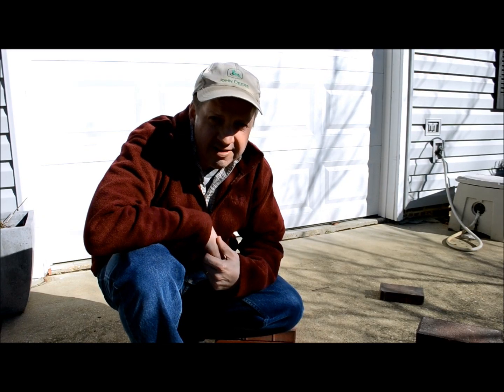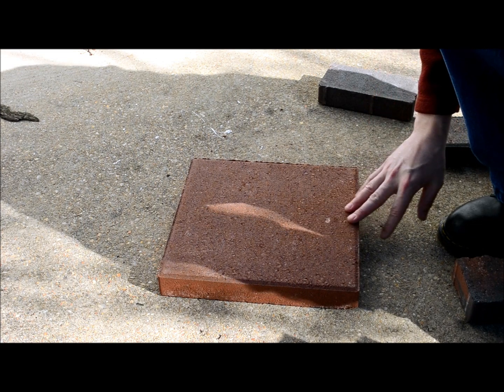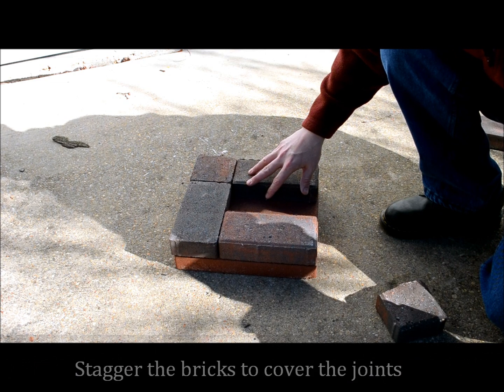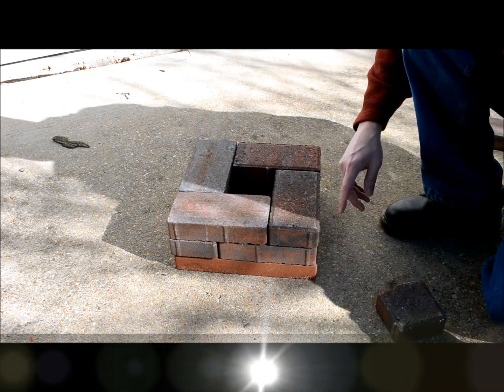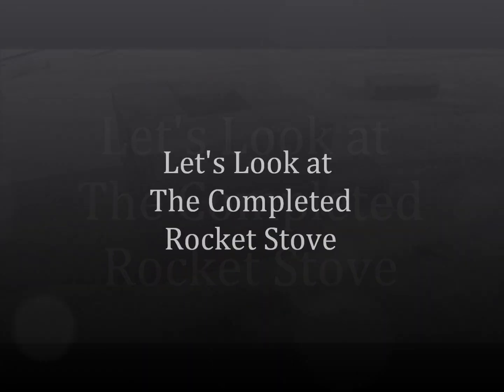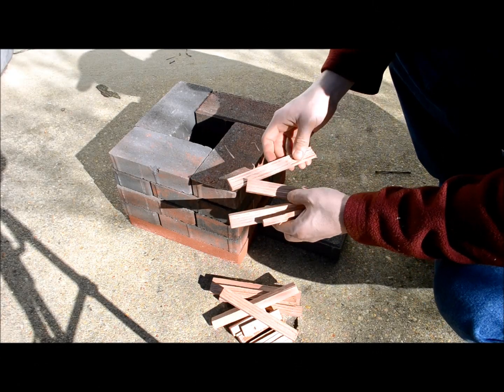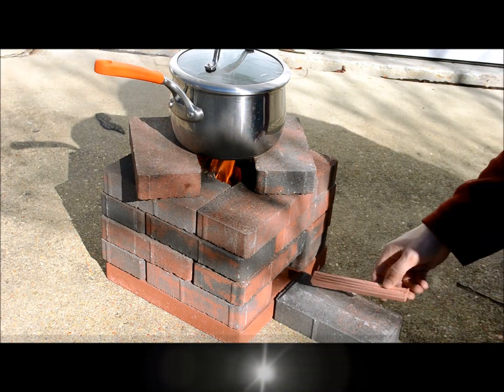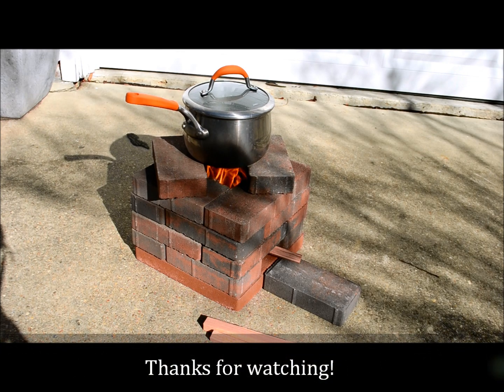Preppers: Build A Rocket Stove / Furnace for Pennies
An essential tool for any survivalist or Prepper.  A step by step tutorial video on how you can make an effective Rocket Stove for pennies